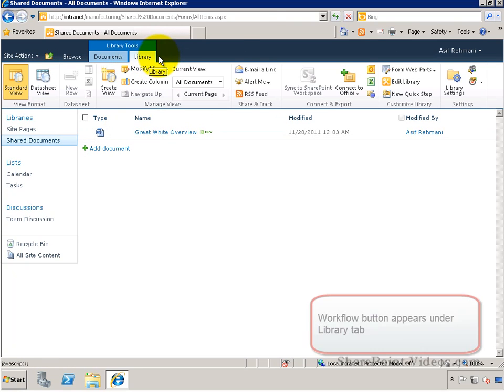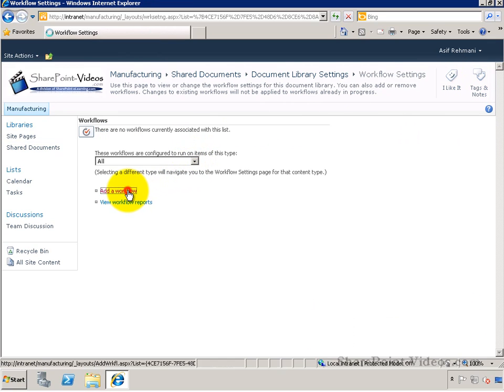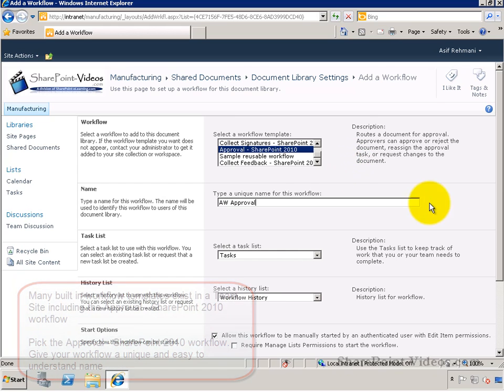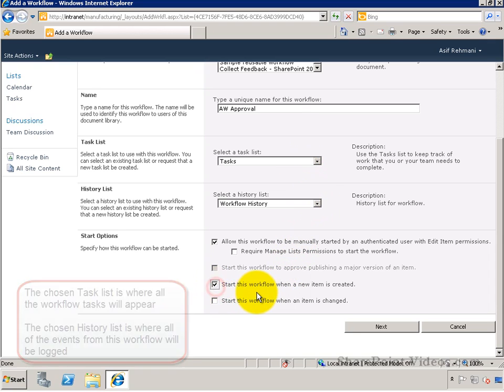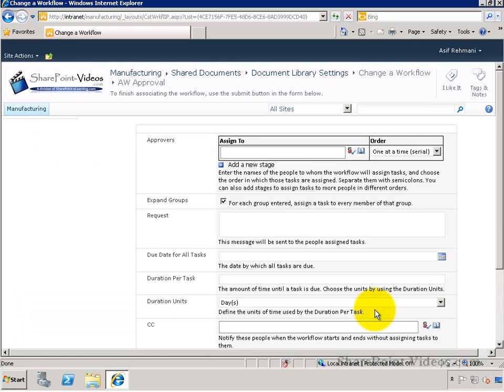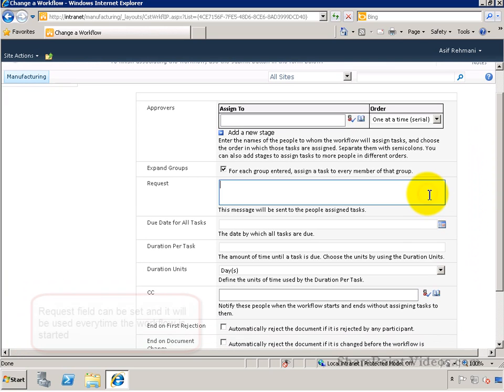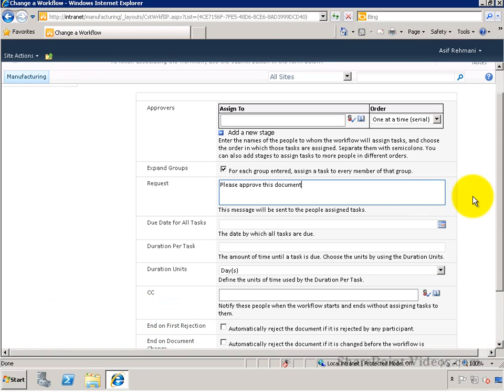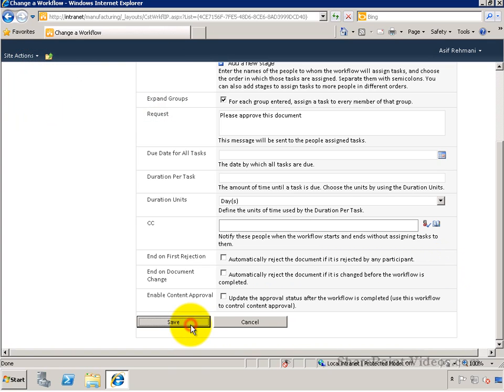Configuring the Approval workflow in a library